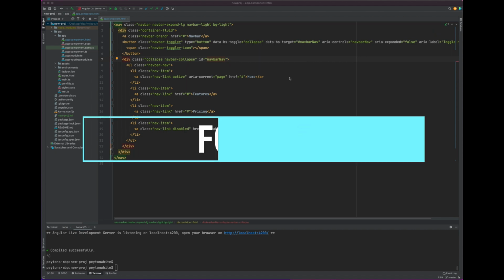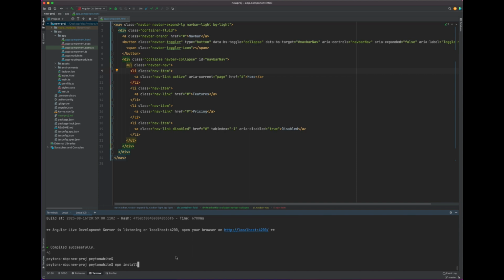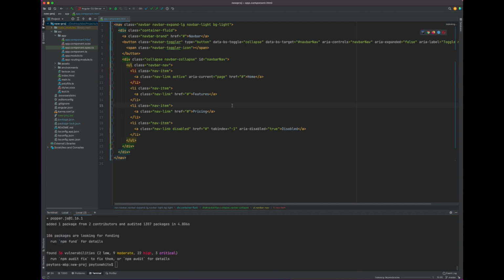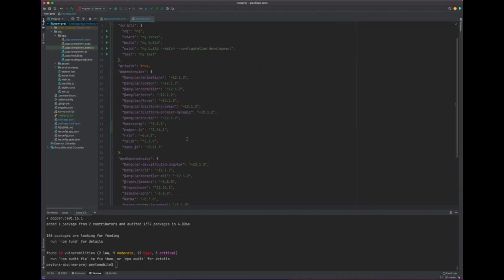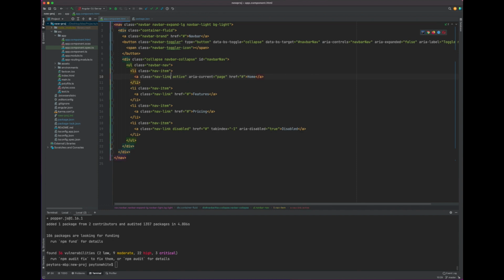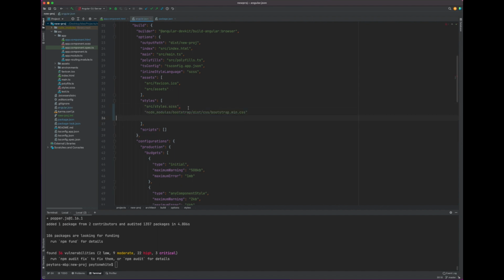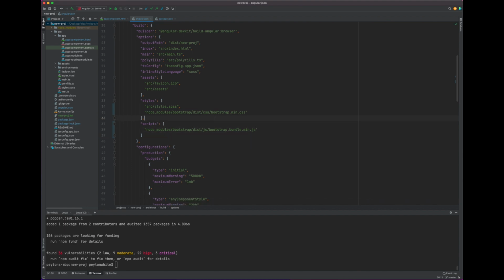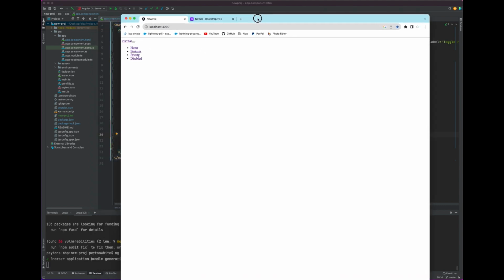How to Install Bootstrap in Angular Project